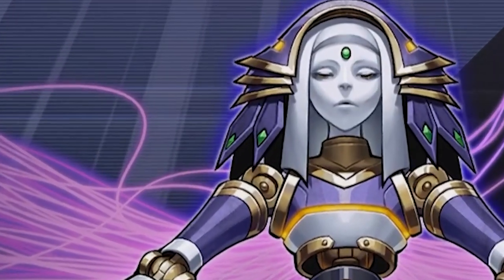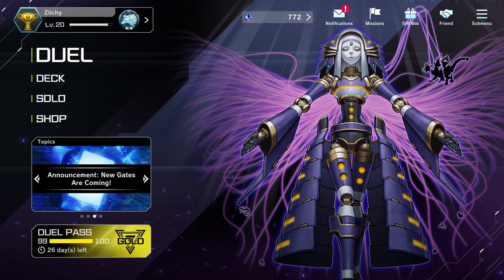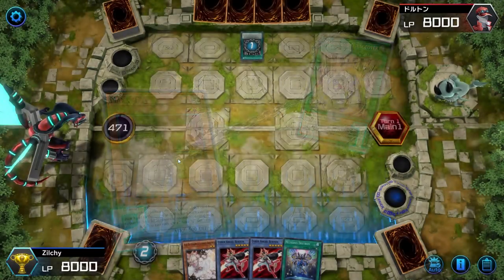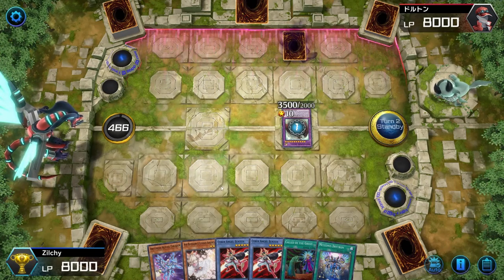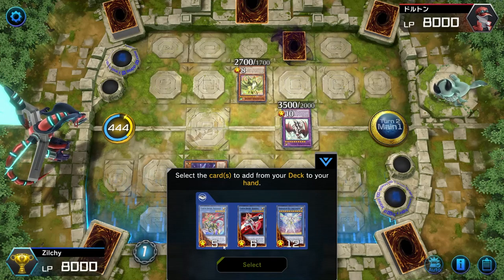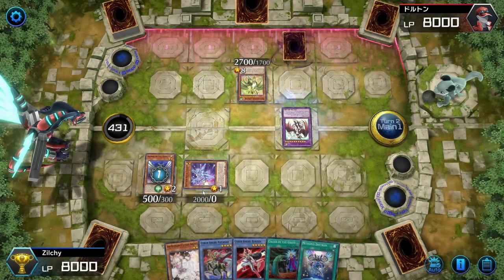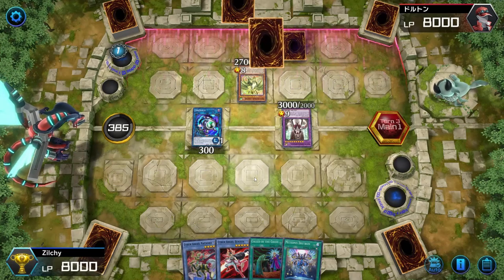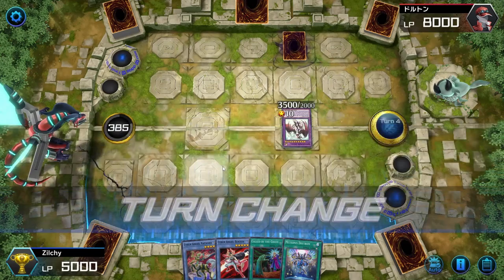UPDATED Drytron Deck 6-0 Gameplay in Platinum Rank! Yu-Gi-Oh! Master Duels!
Main deck-
Eva x2
Drytron Alpha Thuban x3
Drytron Gamma Eltanin x2
Drytron Zeta Aldhibah x3
Drytron Delta Altais
Herald of Orange Light x3
Maxx C x2
Diviner of The Herald x3
Ash Blossom x3
Cyber Angel Natasha
Cyber Angel BenTen x3
Herald of Ultimateness
Cyber Emergency x3
Preparation of Rites
Drytron Nova x3
Drytron Fafnir
Meteonis Drytron
Dark Ruler No More

Extra Deck-
Elder Entity N’tss
Herald of the Arc Light x2
Knightmare Phoenix
Access Code Talker
Lyrilusc - Assembled Nightingale
Drytron Mu Beta Fafnir
Downward Magician
Beatrice, Lady of the Eternal
Divine Arsenal AA-Zeus - Sky Thunder
Linkuriboh
I:P Masquerena
Knightmare Unicorn
Borrelsword Dragon
Underworld Goddess of the Closed World